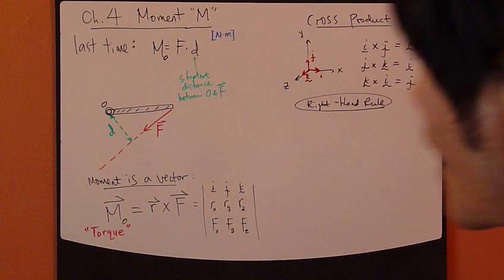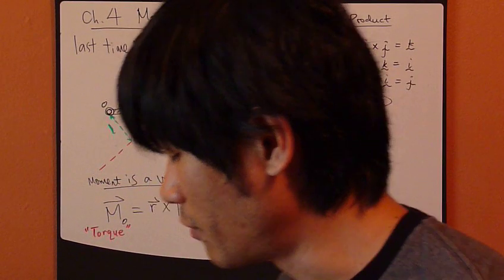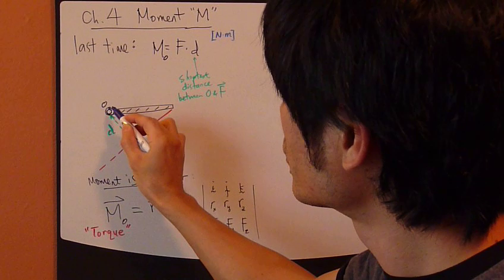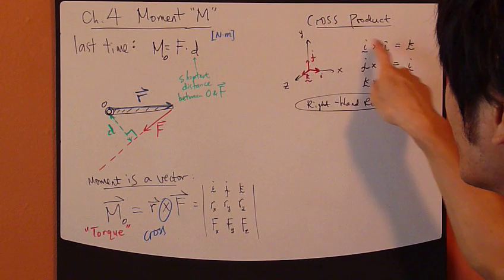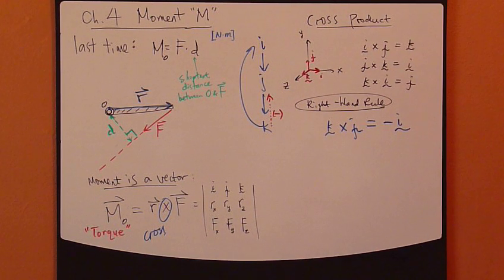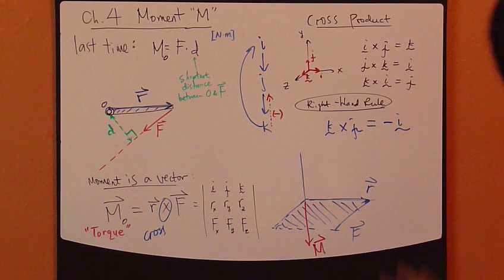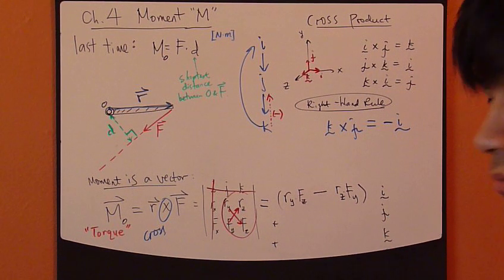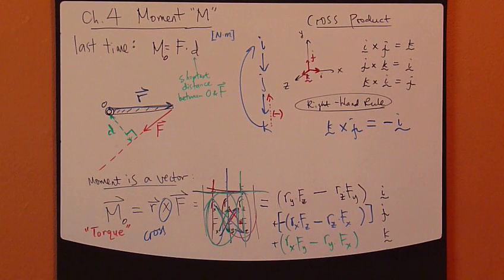Engineering Statics Ch4 Part1: Moment, Cross Product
Statics: Moment, cross product.